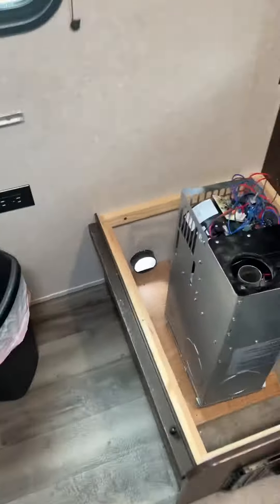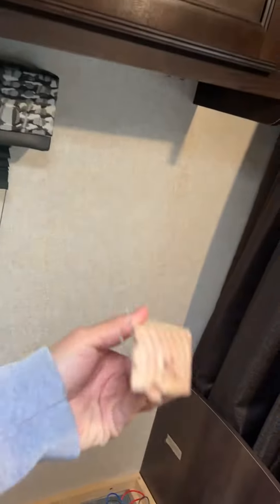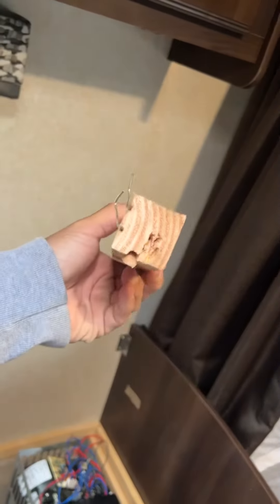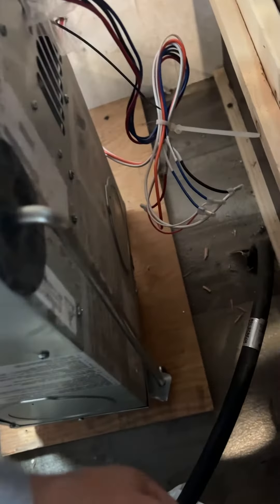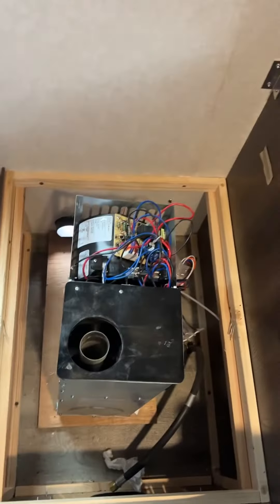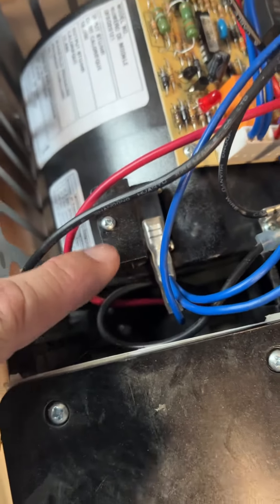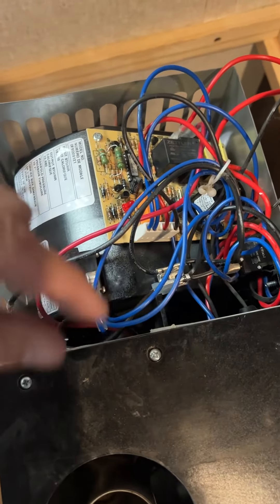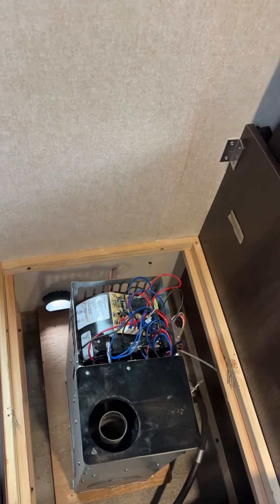Domestic Sail Switch fix, Jayco Trailer